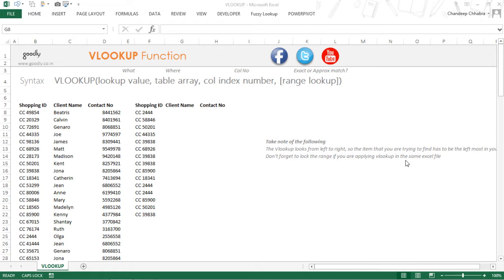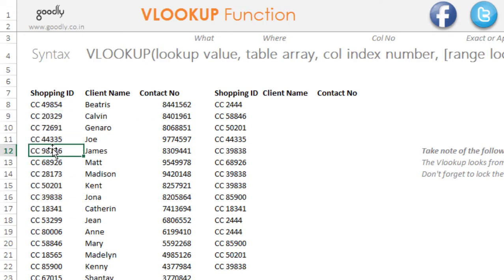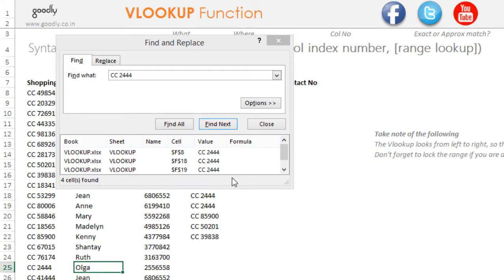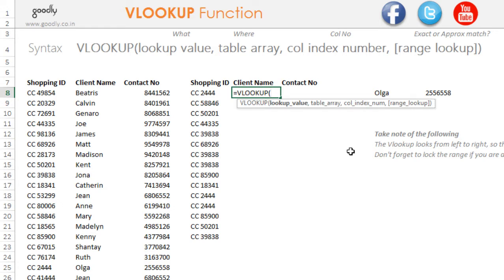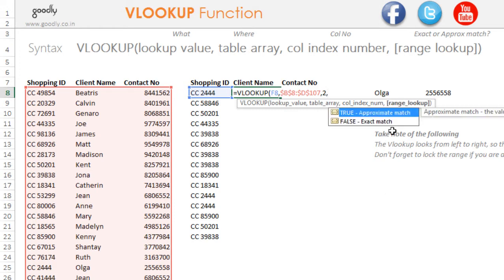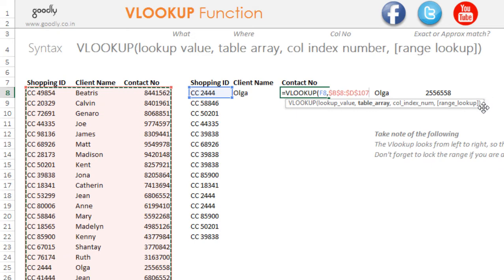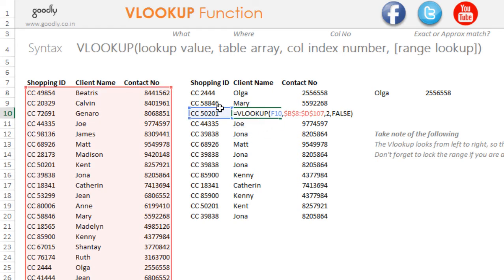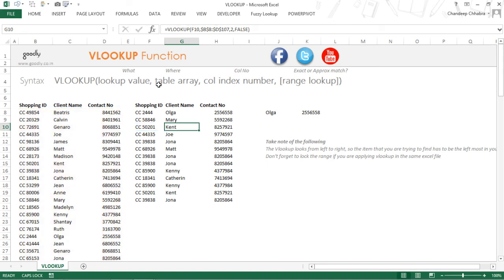VLOOKUP Function in Excel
Learn to use the IF Function with a simple example, cases and downloadable files.

- - - - My Courses - - - -
✔️ Mastering DAX in Power BI -